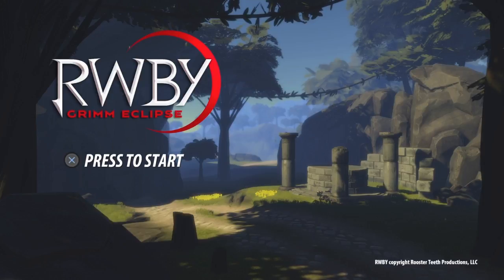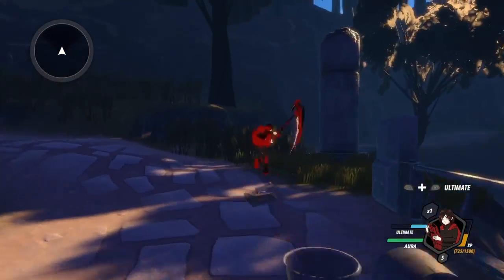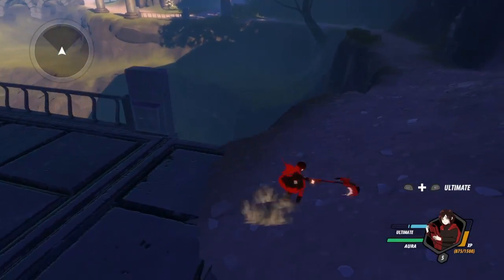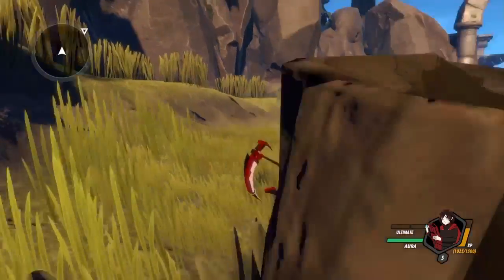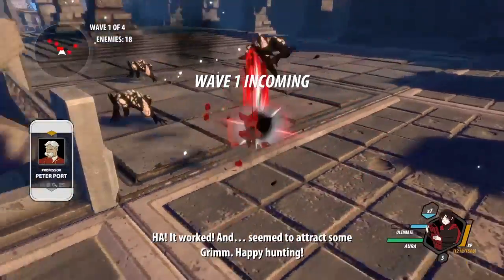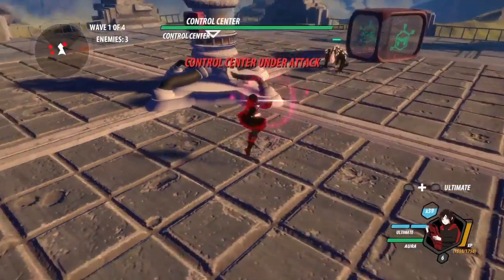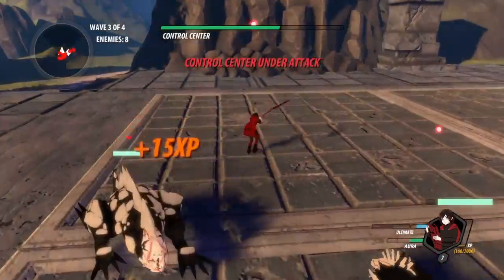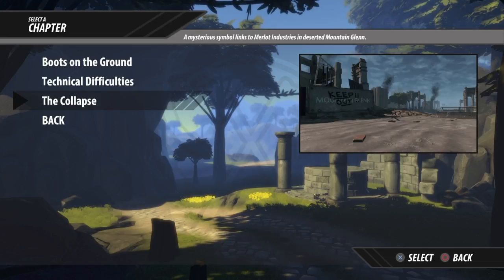RWBY: Grimm Eclipse - Chapter 2 - Technical Difficulties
music that is currently causing problems with video:
- A Minor Hiccup - Jeff Williams, Alex Abraham & Steve Goldshein

Greeting & Salutations, I am The Grim Hatter welcome back to another videos of Rooster Teeth's RWBY: Grimm Eclipse
in this video we are going to be playing as the lovely Ruby Rose the leader of team RWBY